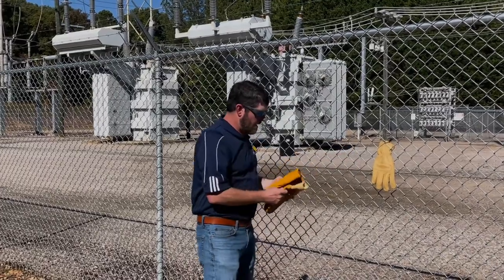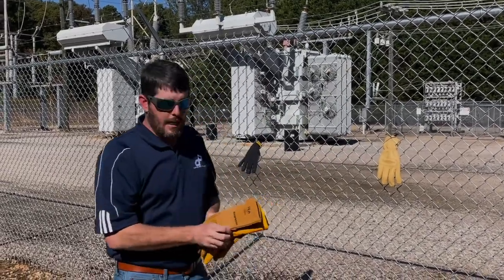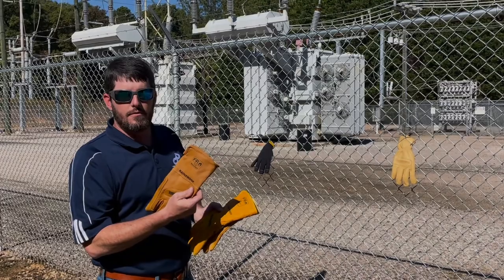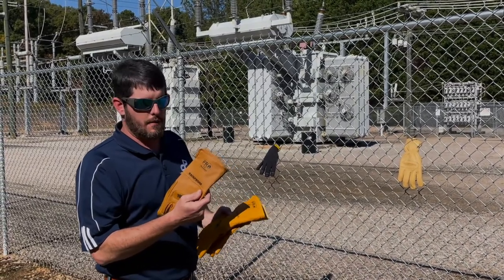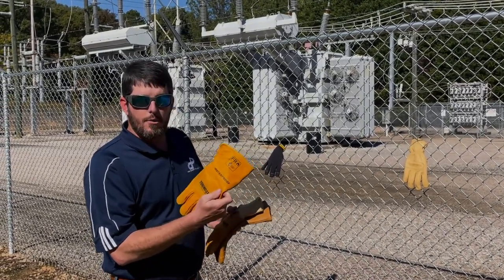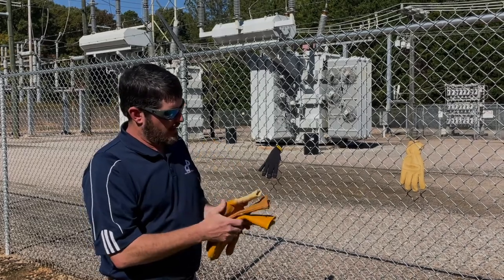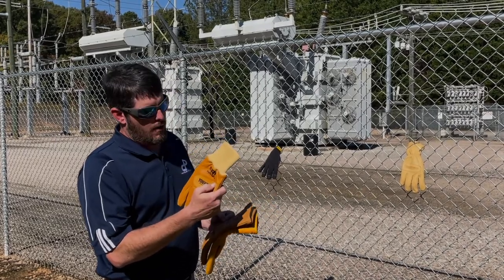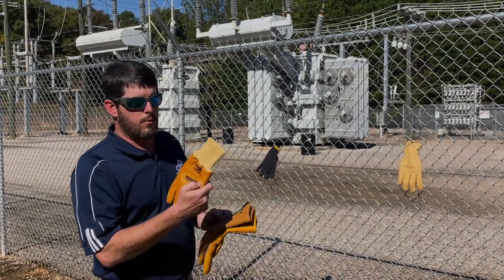Youngstown Winter Gloves an excellent combination of warmth, durability and dexterity